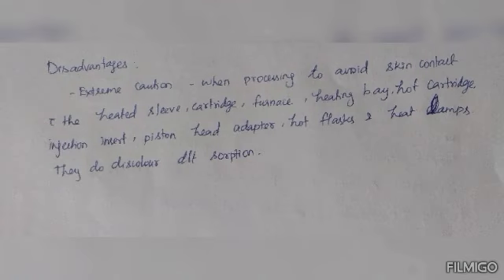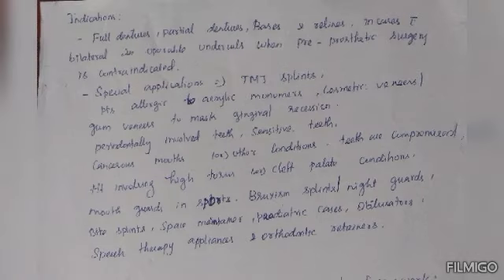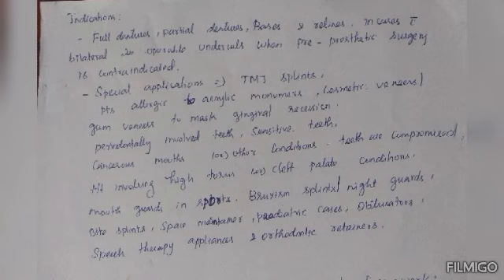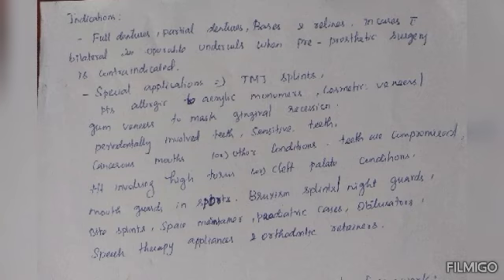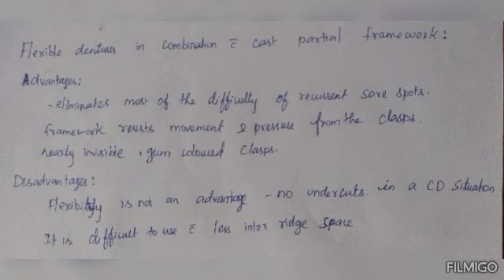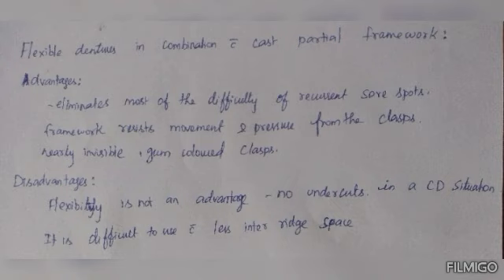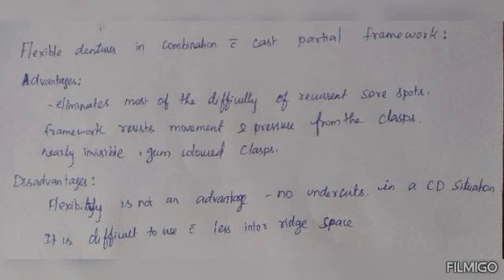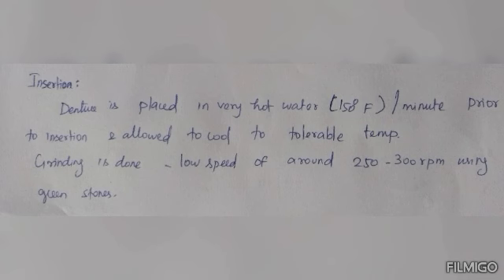flexible denture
advantages of flexible denture over conventional denture
indications & contraindications.